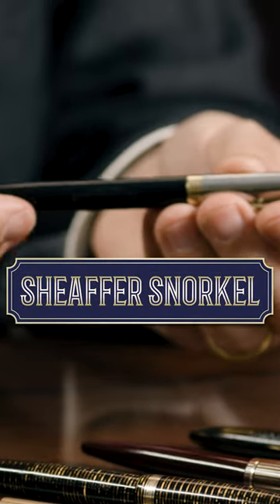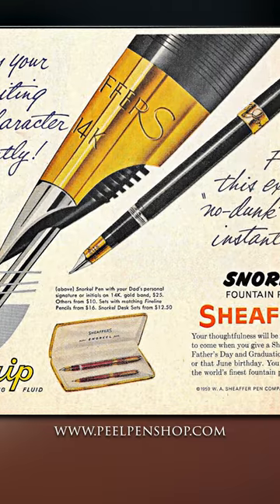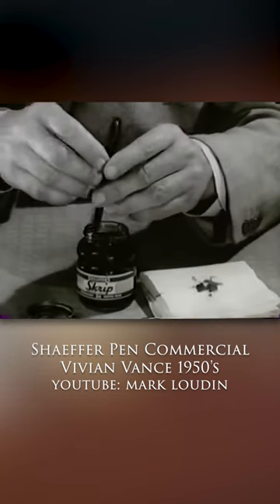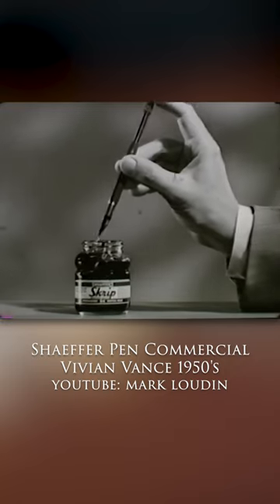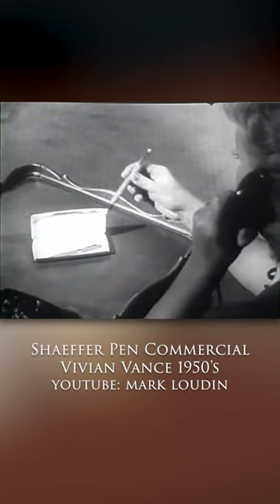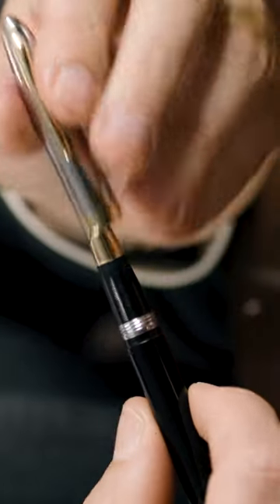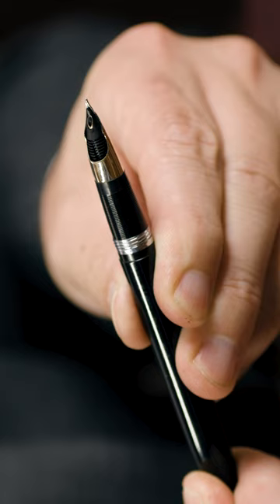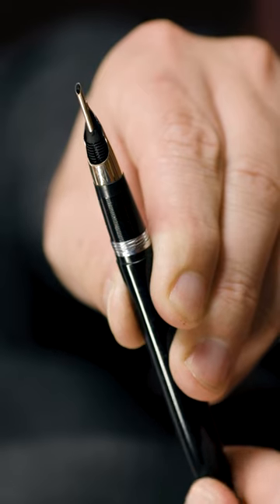The Sheaffer Snorkel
As part of Kirby Allison's review of "Six Of The Most Iconic Fountain Pens of the 20th Century", the Sheaffer Snorkel was released as Sheaffer’s response to the postwar interest in Space Age technology. Many argue this pen is overengineered, something that made it difficult to fix, but it successfully reflected the acceleration of technology and design that occurred post-WWII. The snorkel tube in the feed allowed for the pen to fill without getting ink on the nib or section, a big selling point to consumers who were tired of getting ink on their fingers. They were made from 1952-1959 and advertised by some of the most prominent figures at the time, like the cast of “I Love Lucy.” This was a sort of Custer’s Last Stand against the rise of the ballpoint, as it was one of the fountain pen industry’s last attempts at creating a new filling system and making fountain pens more competitive in a market now dominated by ballpoints… but, we all know how that ended.

For those who enjoy writing by hand, there is a particular elegance and satisfaction to be found in writing with a good fountain pen. One of the few accessories that a gentleman can collect and use daily, a great fountain pen really does enhance the pleasure of writing. Not only that, but a vintage fountain pen is also a small piece of history in your hand!

Originally developed by the Waterman company in 1884, there have been a number of incredible fountain pens through the years. Kirby talks through 6 examples that he believe are some of the most iconic fountain pens to have been made in the 20th Century.